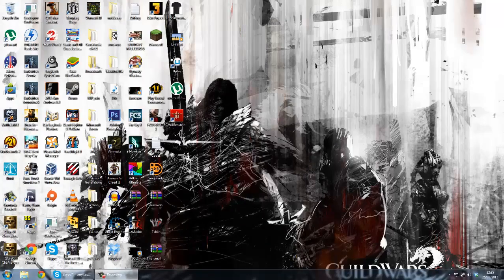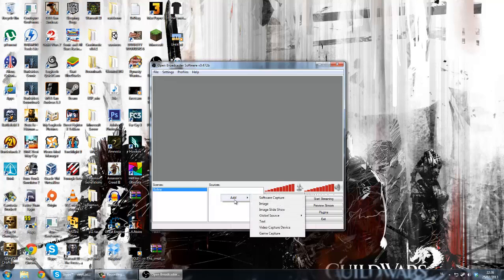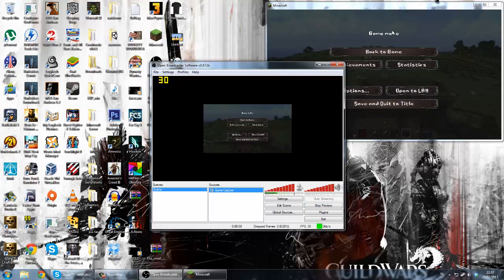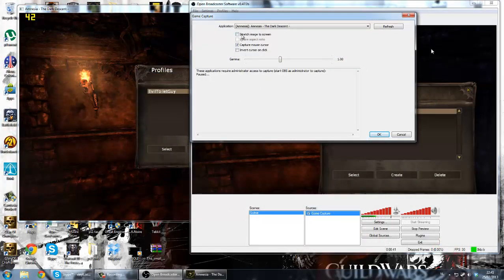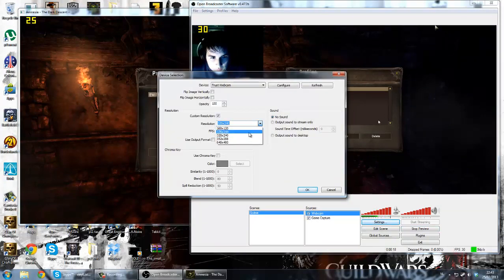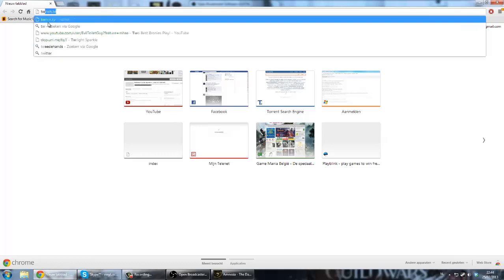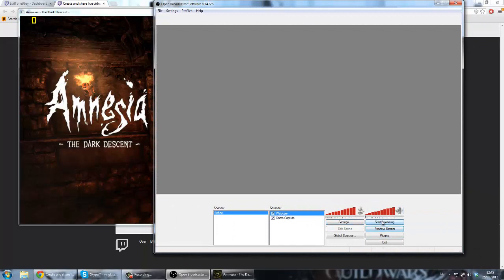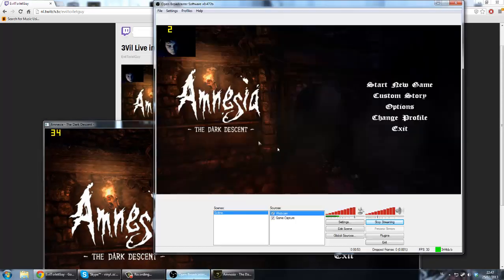How to livestream in HD for free!